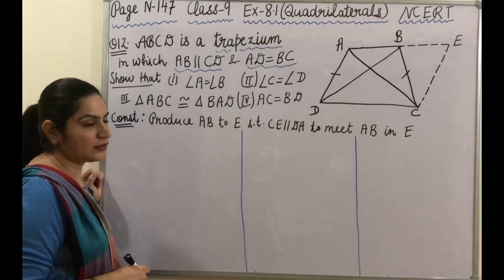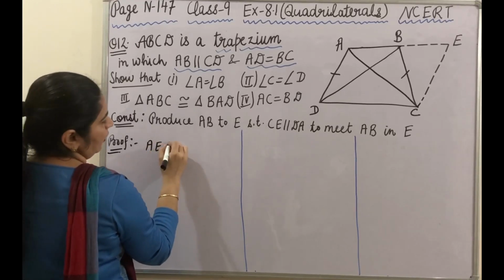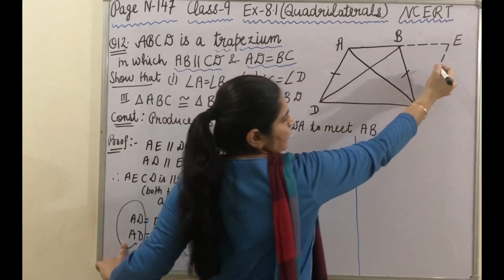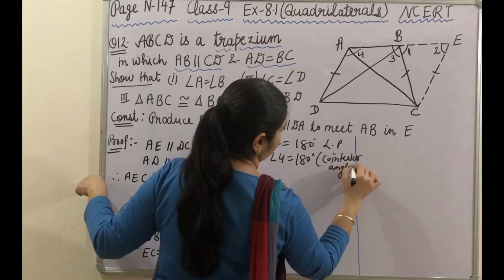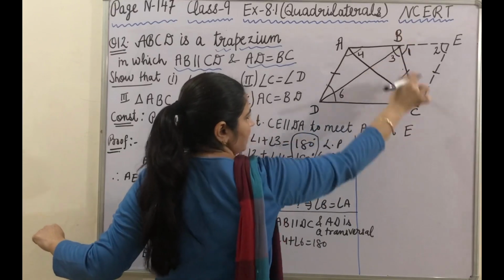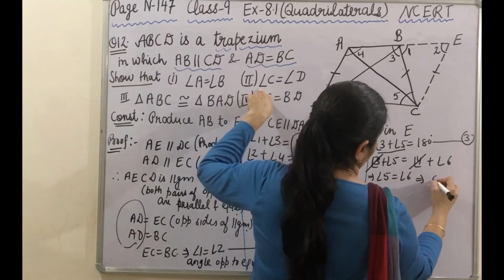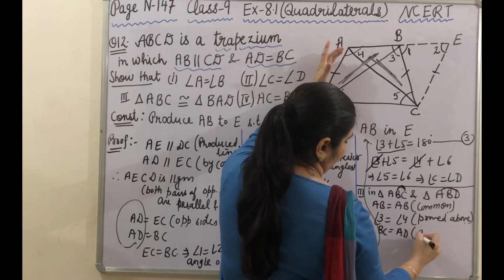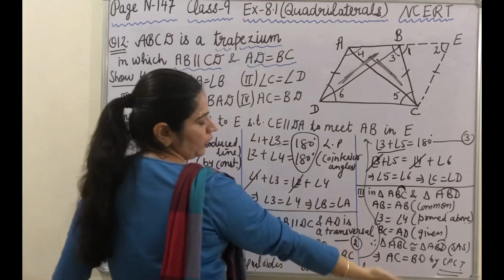Class 9th | Maths | Chapter-8 | Quadrilaterals | Exercise 8.1 | Question 12 | NCERT | Pg No. 147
For your Convenience Screenshot of the Answer with the figure is given at the last .